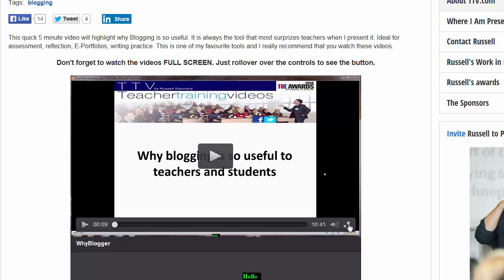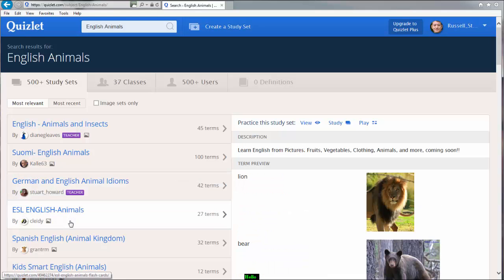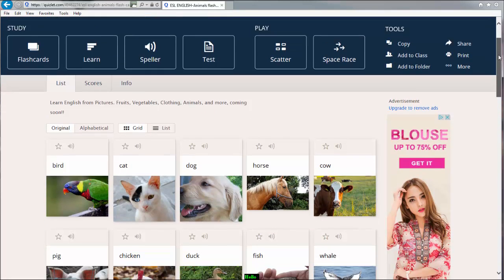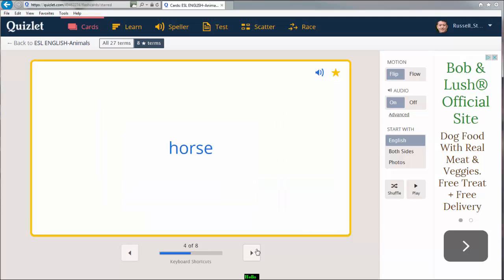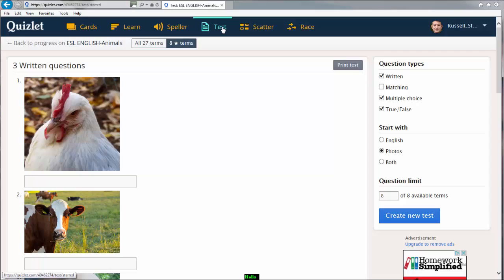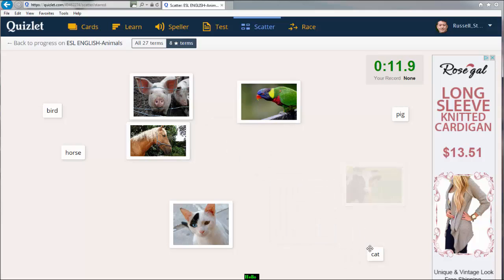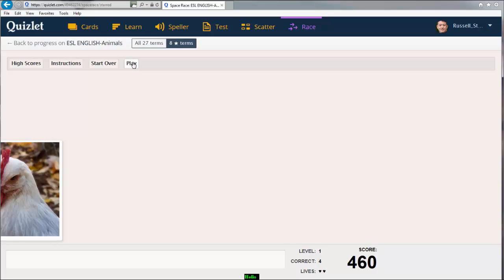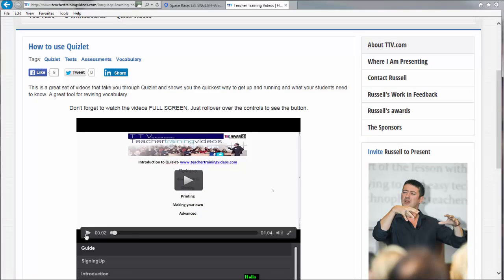A quick introduction to Quizlet for students and teachers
A quick 101 introduction to the power of Quizlet and why it is so useful to teachers and students